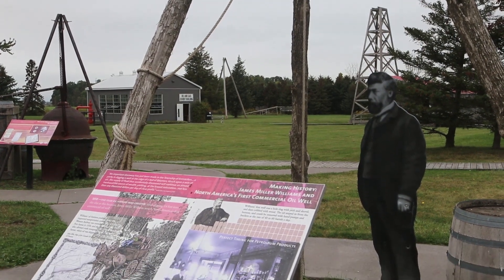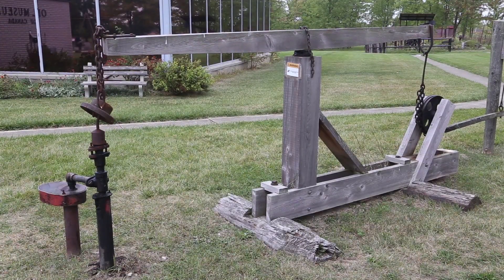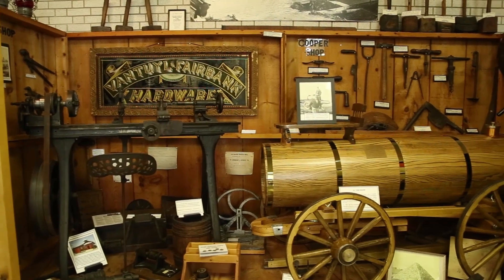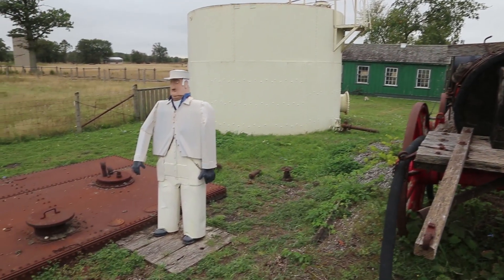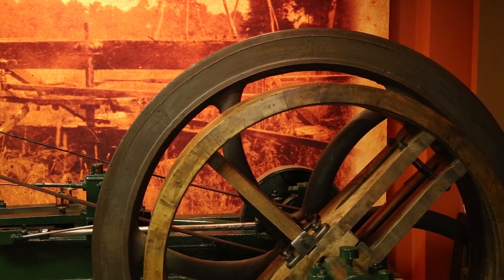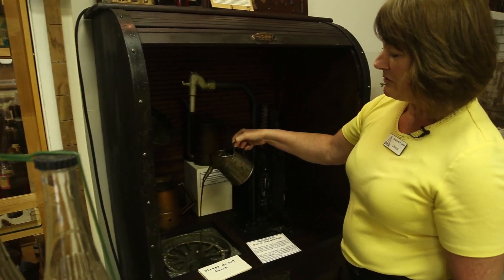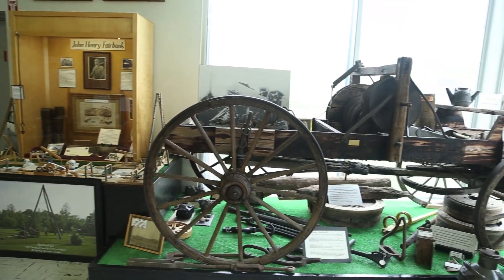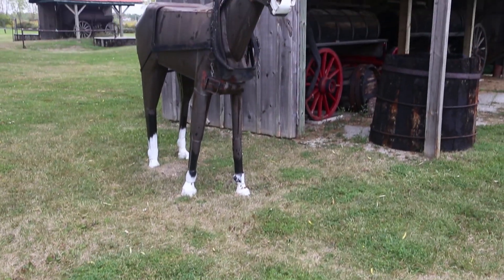Oil Museum of Canada - Oil Springs Ontario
This is the site of the first commercial oil well in North America in 1858. One Year before the first well in Titusville Pennsylvania. The collection contains artifacts from foreign drillers that left Canada and went all over the world to drill for oil. The grounds contain great examples of the early oil well technology including jerker lines. You will also see tons of oil wells in the area in fields that have been producing oil for almost one hundred and fifty years.